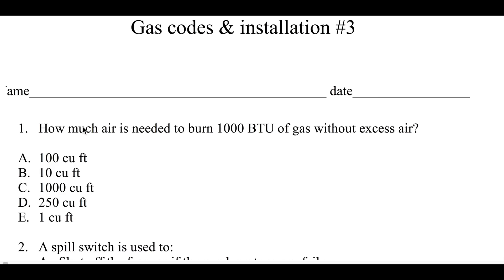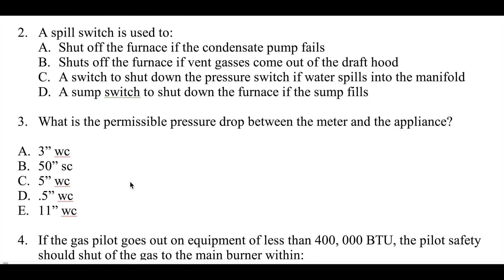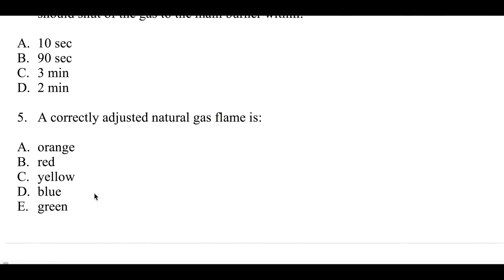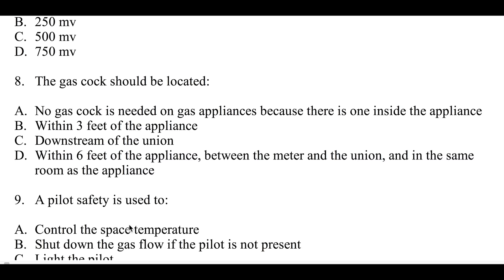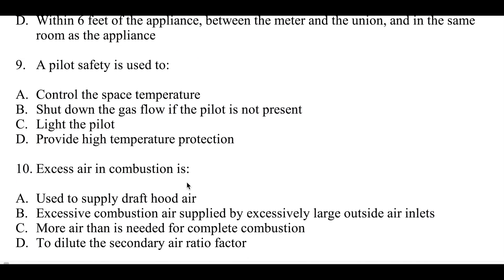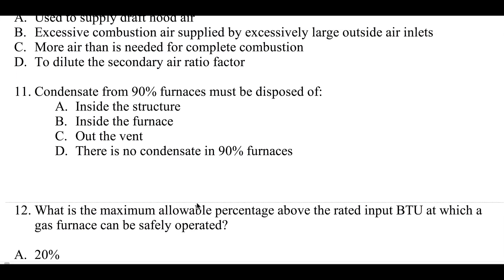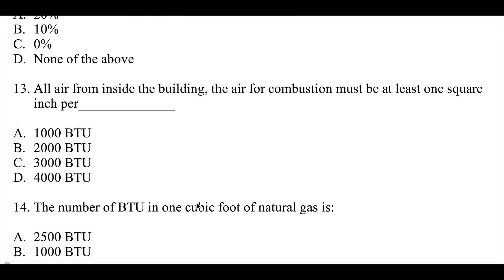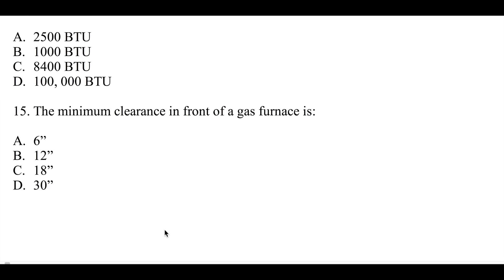Gas codes test #3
This one is the 3d Gas codes test.  This video is part of the heating and cooling series of training videos made to accompany my websites to pass on what I have learned in many years of service and repair. If you have suggestions or comments they are welcome.